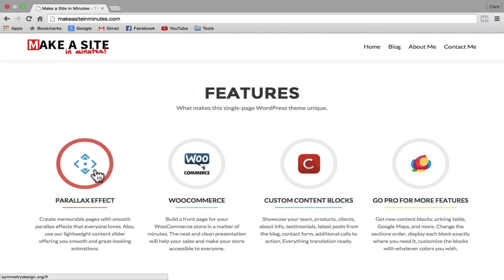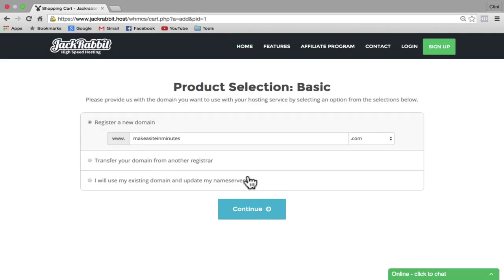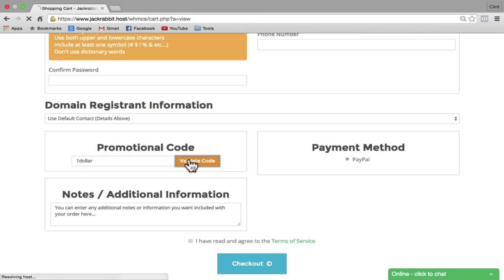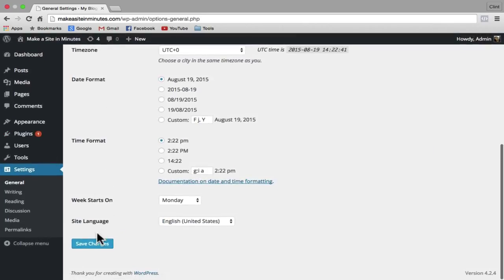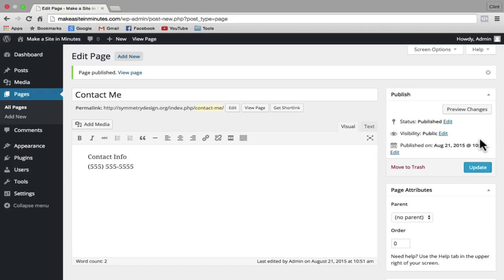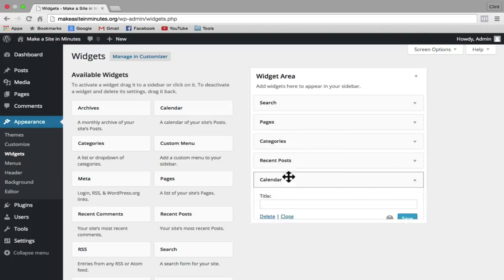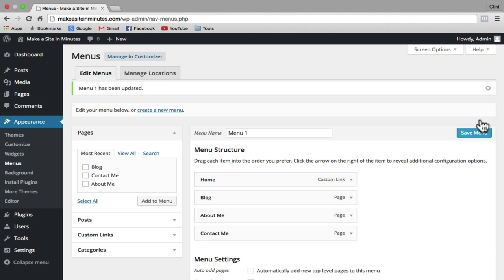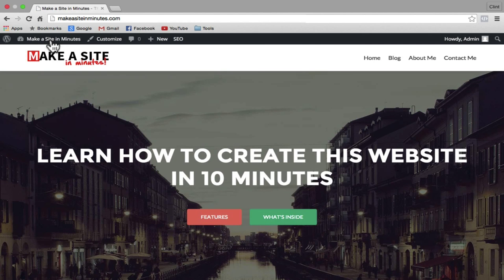Make a $5000 website in 10 minutes for $1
Learn how to make a website in minutes using jackrabbit and wordpress. This tutorial will show you how to create a website fast, on your own without spending thousands of dollars. It's very simple and people love it.